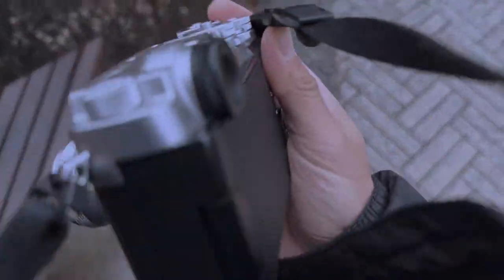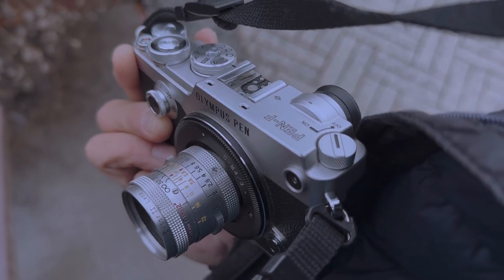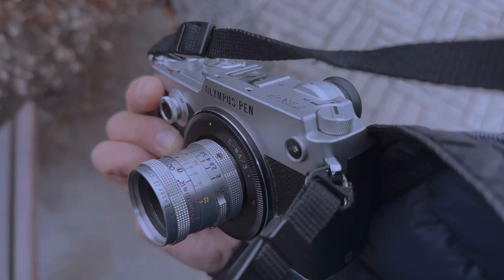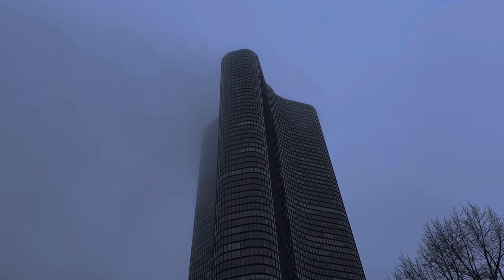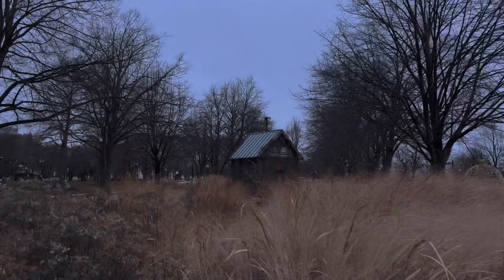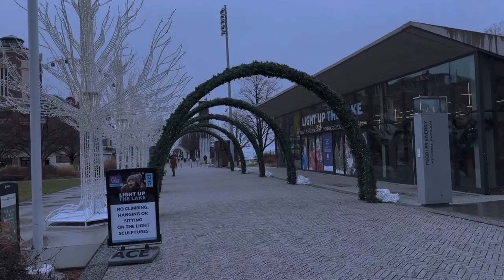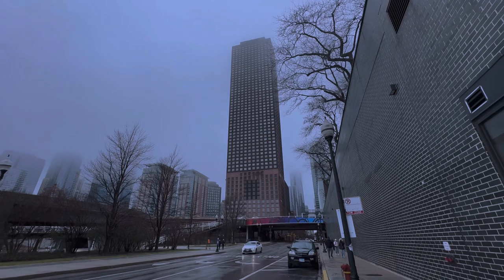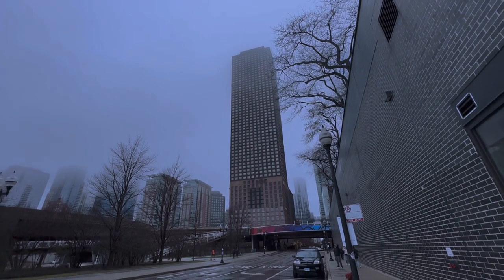Olympus Pen-F in 2024 (Original aspect ratio)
How does the Olympus Pen-F hold up in 2024? Let’s find out as we take a walk around Chicago!